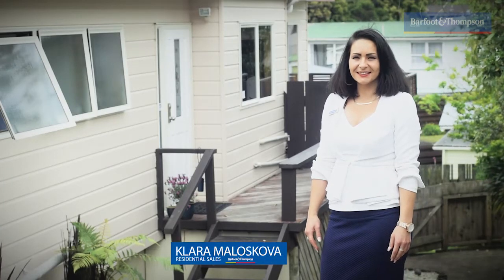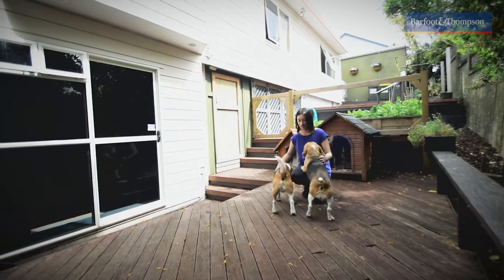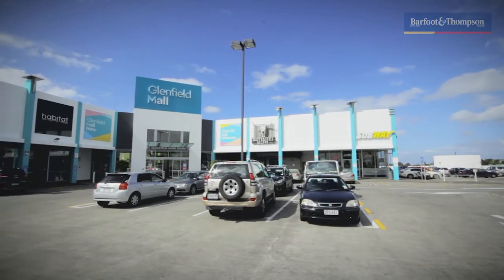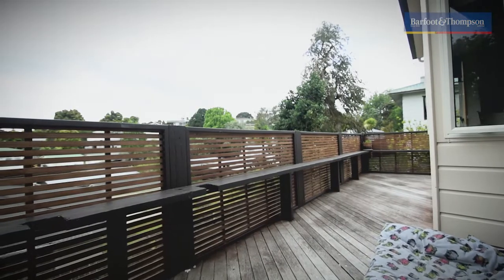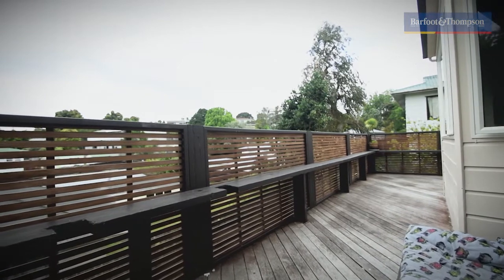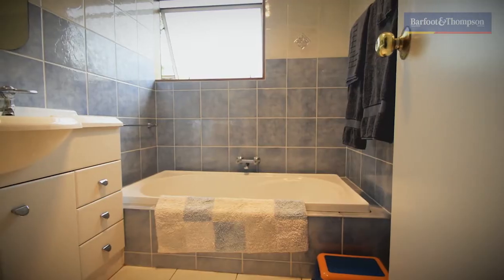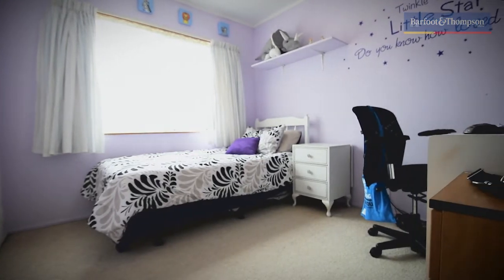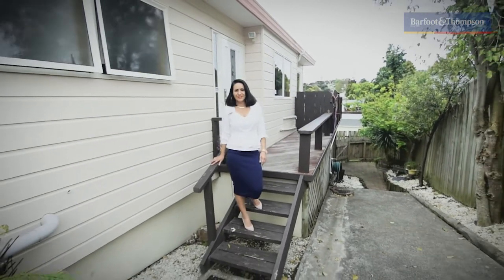SOLD - 2/35 Kaipatiki Road, Glenfield -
MOTIVATED VENDOR (present offers)

This warm and lovingly maintained home has got it all - LOCATION, CONVENIENCE & CHARM!!!

A little private kingdom in the wide awake community of Glenfield.

Boasting three spacious bedrooms ...

Property Marketed by: